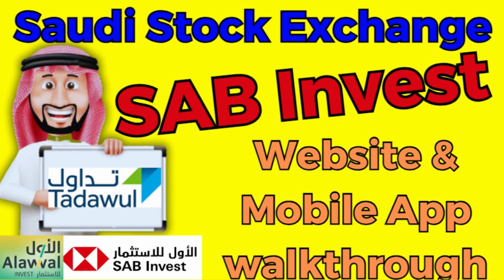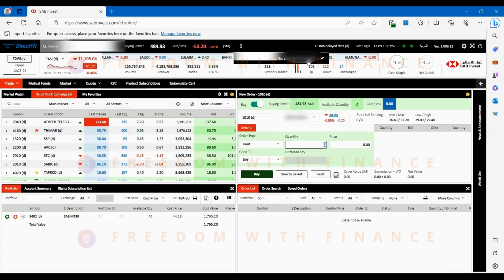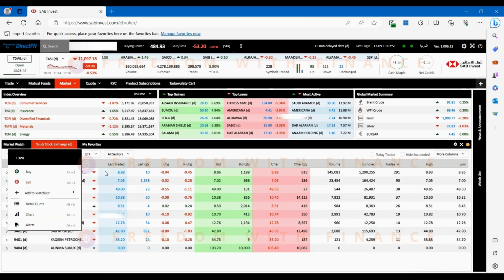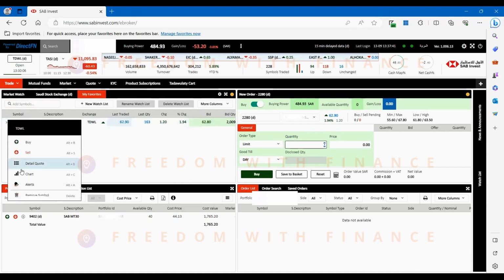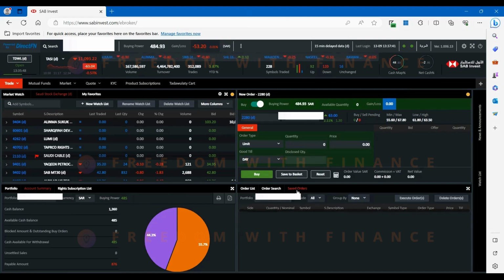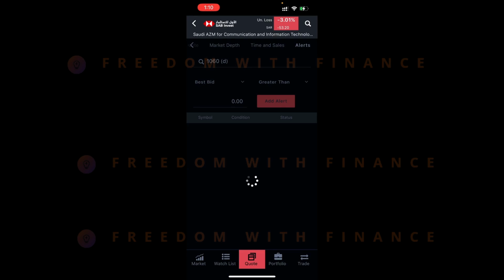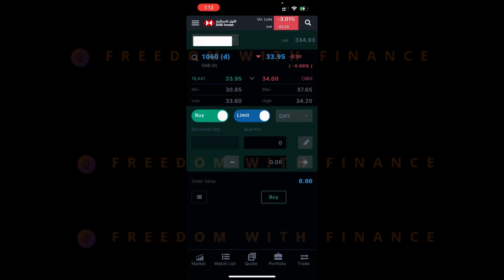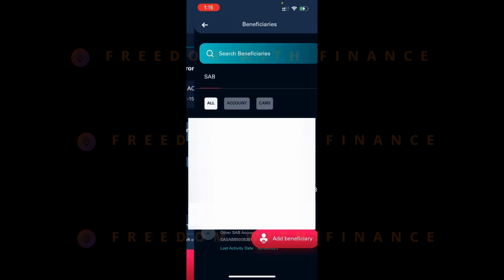Saudi stock exchange Tadawul - Everything you need to know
Hi everyone! In this session we will cover the SABINvest portal on web and mobile with all important features relevant for investors. This includes:
- How to transfer money in and out of your SAB bank account
- How to track individual stocks, REITs, ETFs, Mutual Funds etc
- How to invest in a individual stock
- How to look at charts
- How to get company level info
- How to create alerts for buy/sell actions